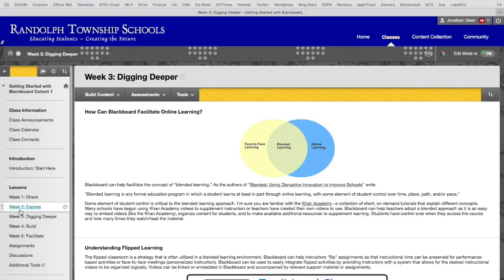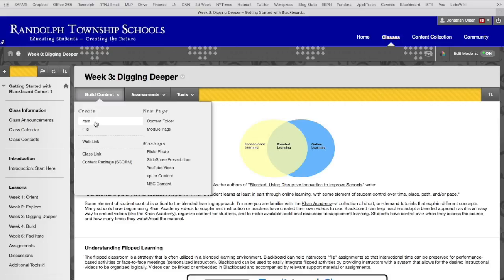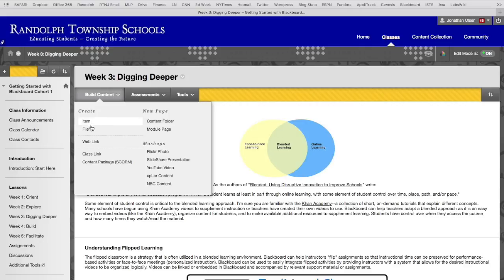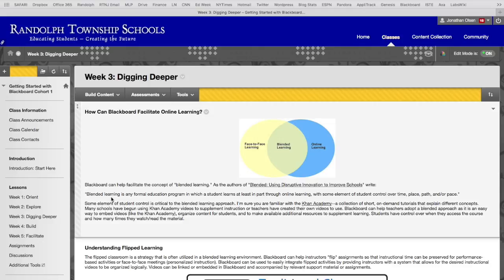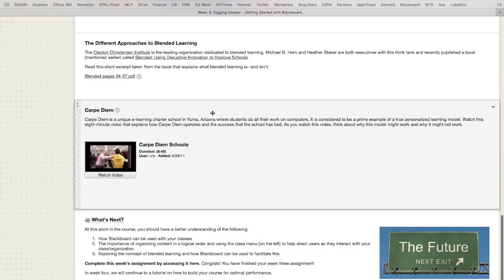Getting Started Lesson 3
This video is about Getting Started Lesson 3.